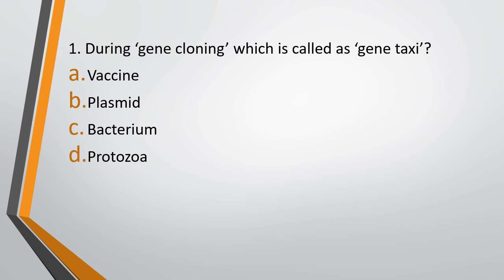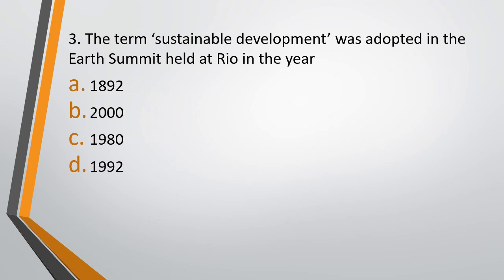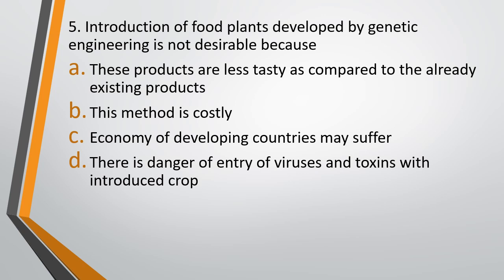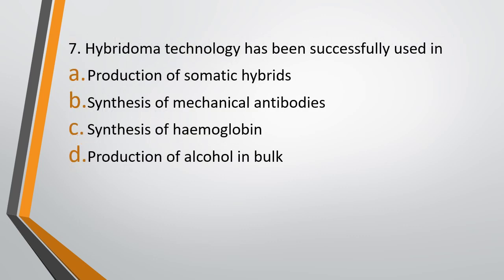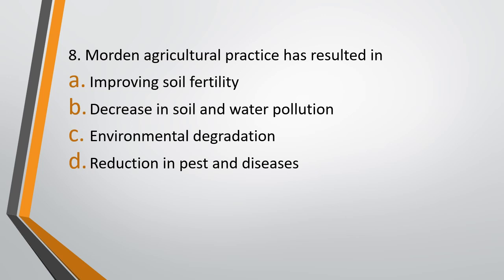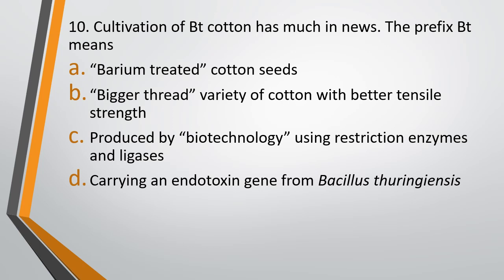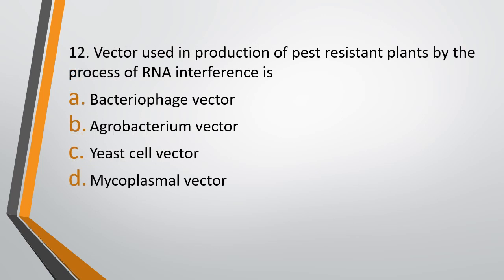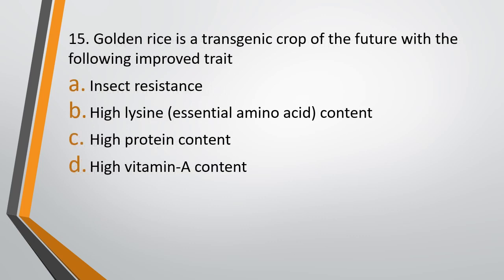Daily Biology MCQs (4th October) NEET 2024 || Biotechnology and Its Applications || NEET Practice